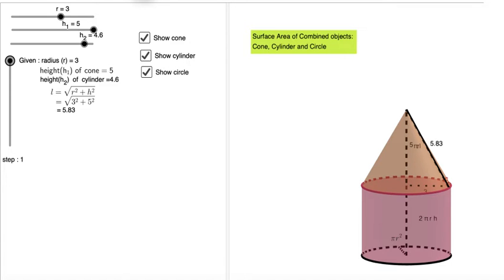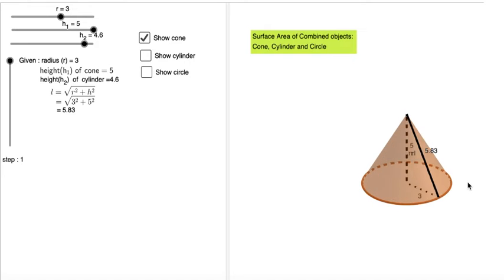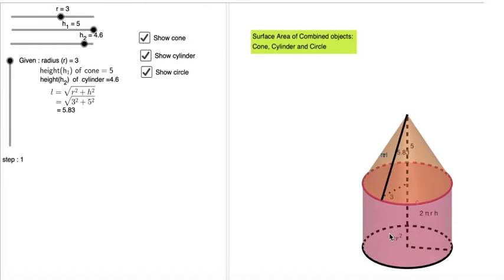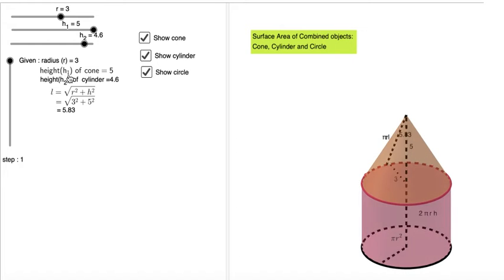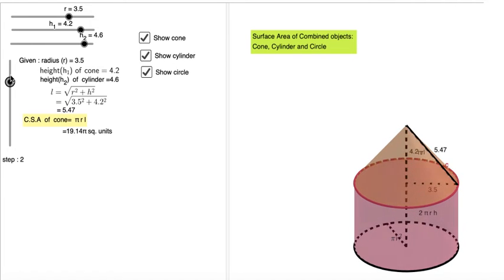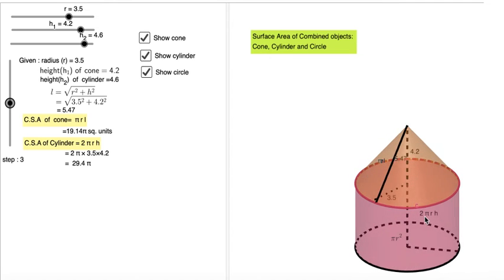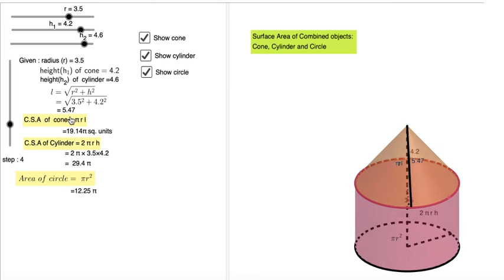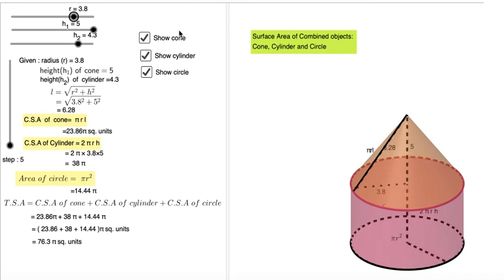Total surface area of combined objects (Cone , cylinder and circle)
CBSE and various state board curricula